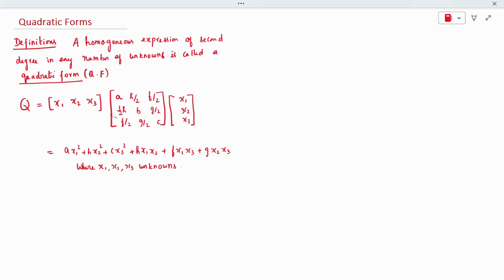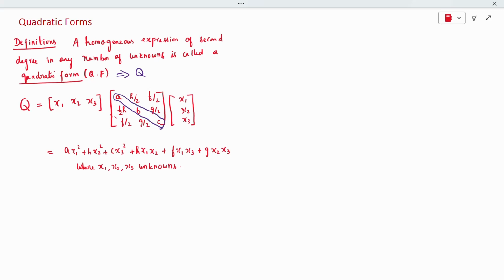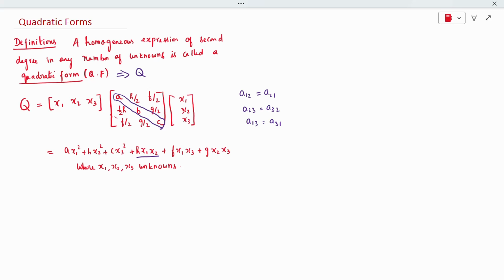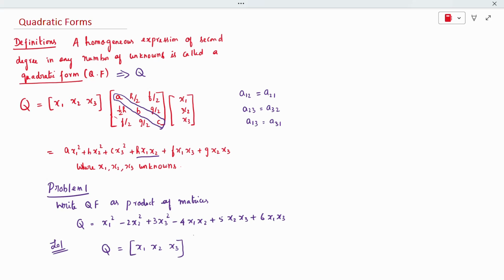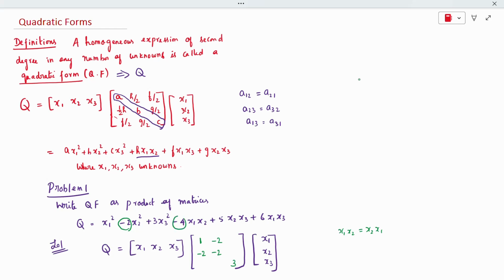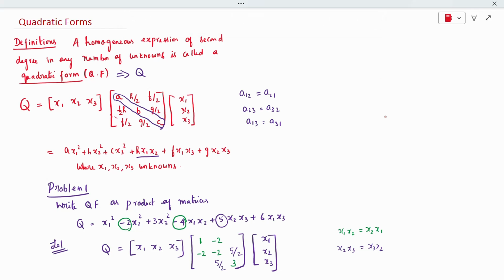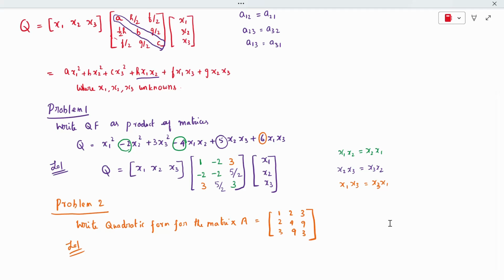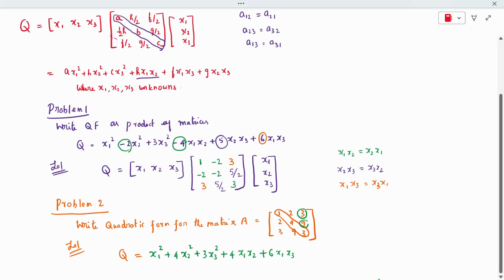Quadratic form Definition